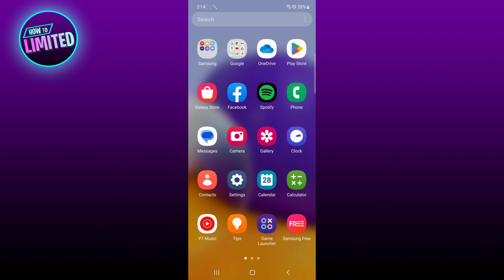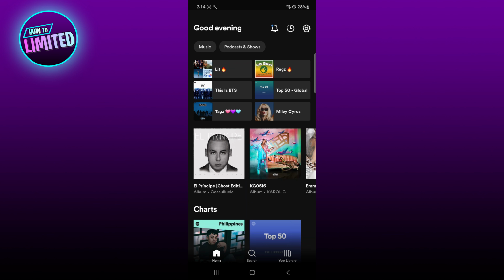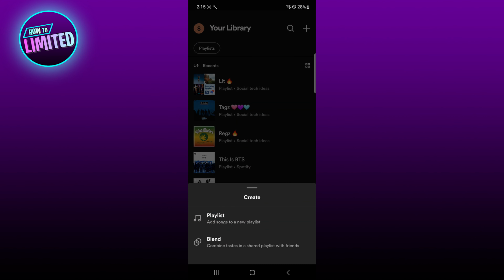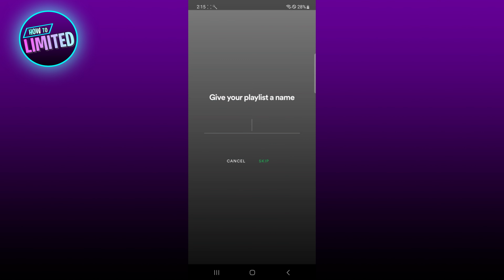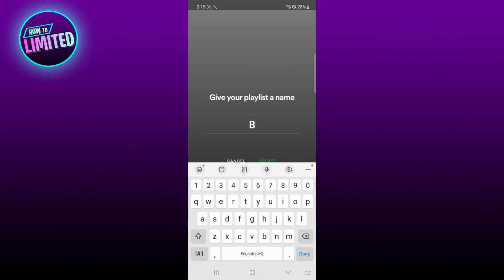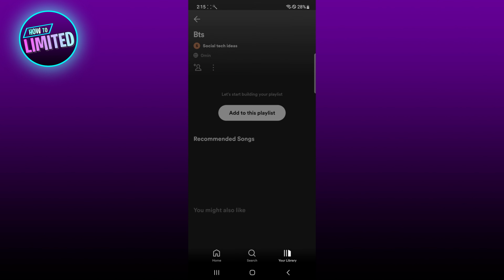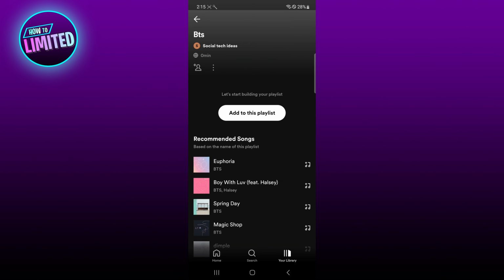How To Make a PLAYLIST On Spotify (2023 Update!)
How to make a playlist on Spotify! Want to know How to make a playlist on Spotify? We show you How to make a playlist on Spotify!

📲 In this video we show you how to make a playlist on Spotify step by step.